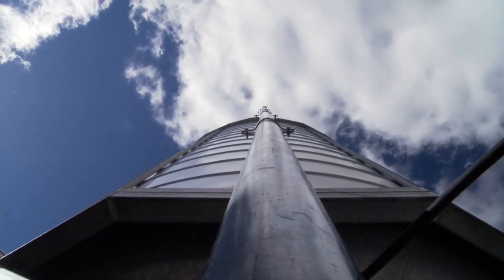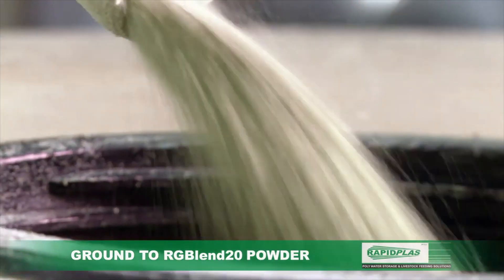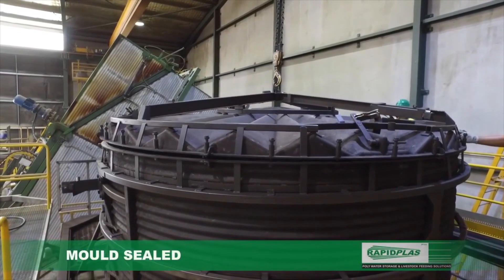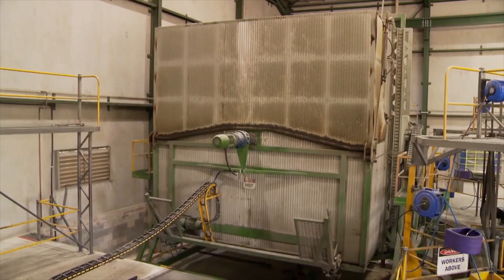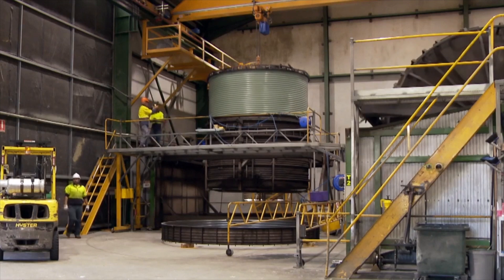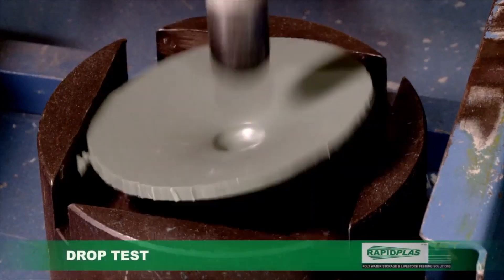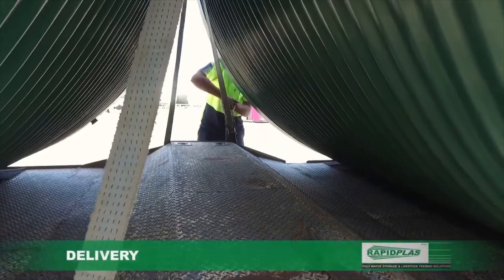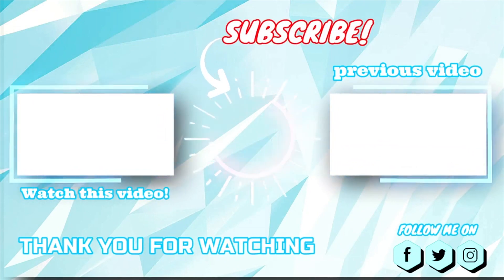How They Manufacturing Biggest 20000 Gallon Water Storage Tank Inside Factory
In a nutshell, rotational moulding, or rotomolding, is the process of creating durable products made of plastic by ‘cooking’ raw polyethylene material (which is in powder form) in a hollow mould that rotates around two axes.